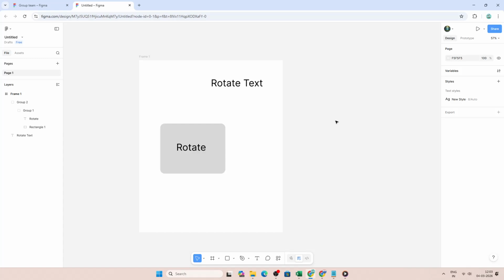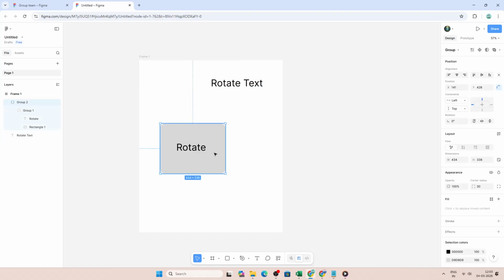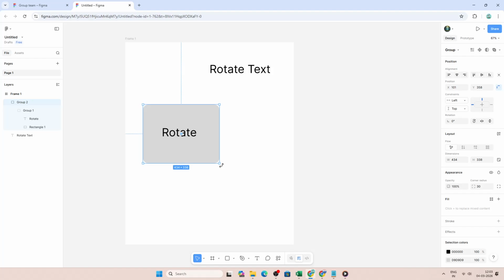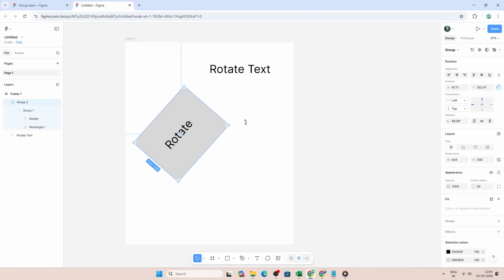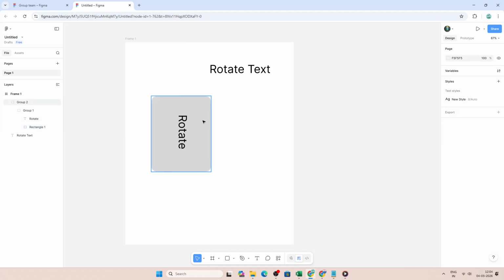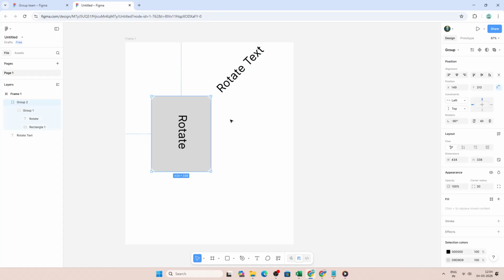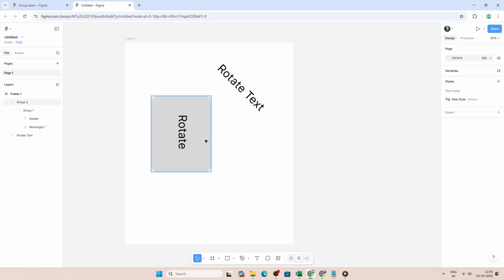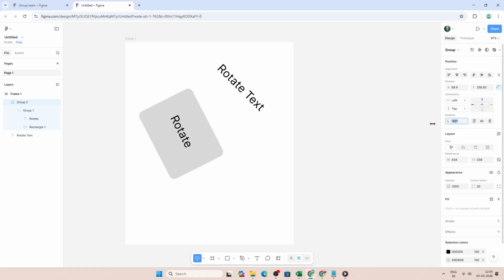How To Rotate In Figma (Step By Step)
Learn how to rotate in Figma quickly and efficiently with this Figma tutorial for beginners. We cover everything from basic rotation to advanced design tips to improve your workflow in Figma.